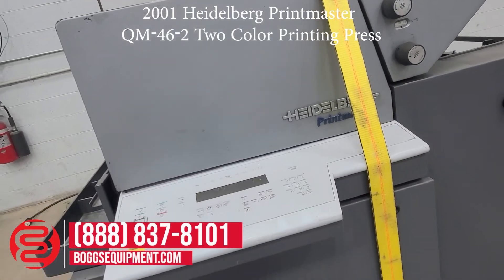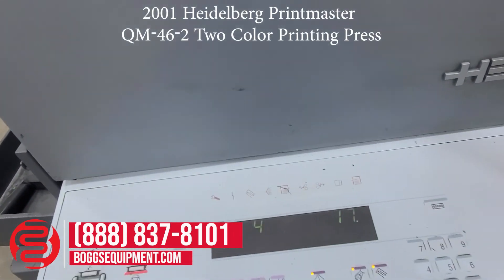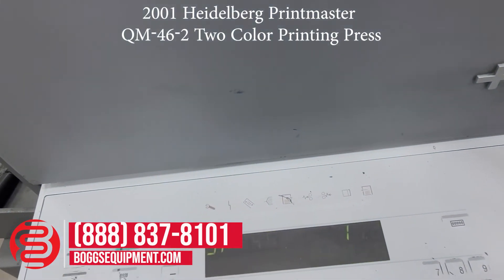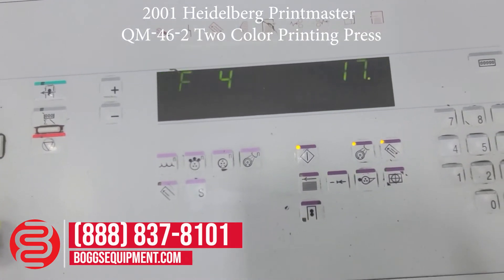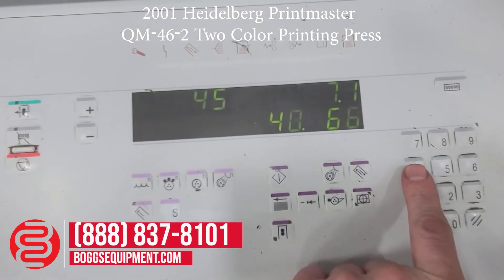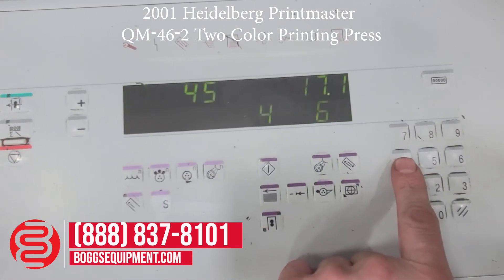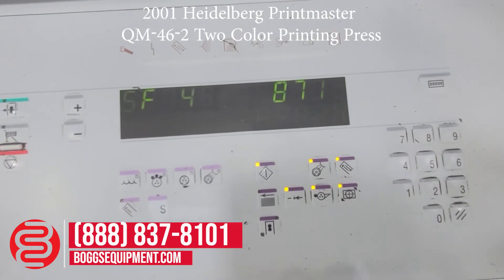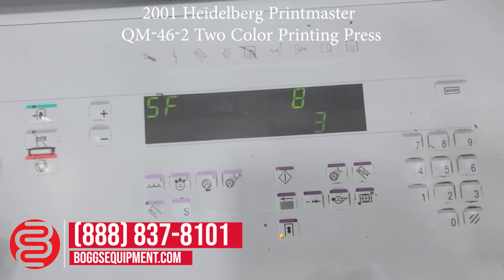2001 Heidelberg Printmaster QM-46-2 Two Color Printing Press - 092722000606A